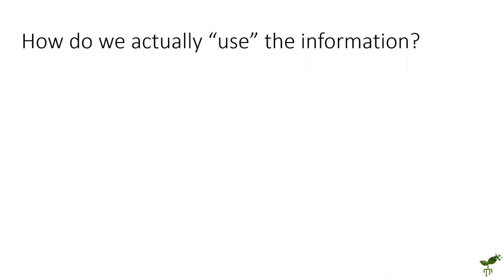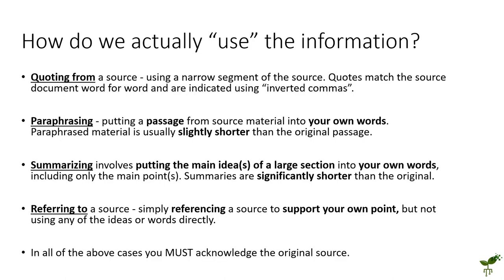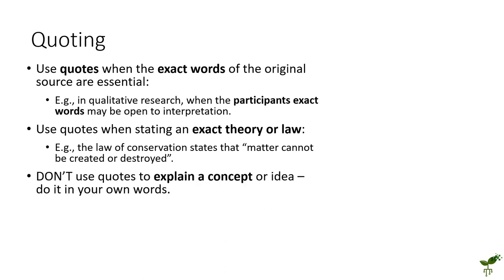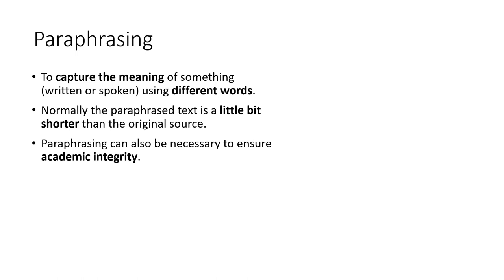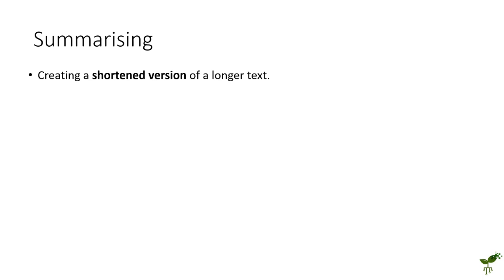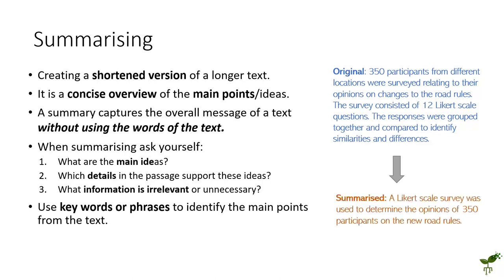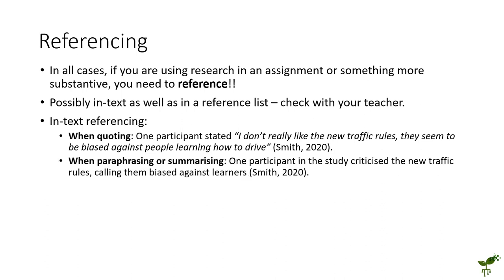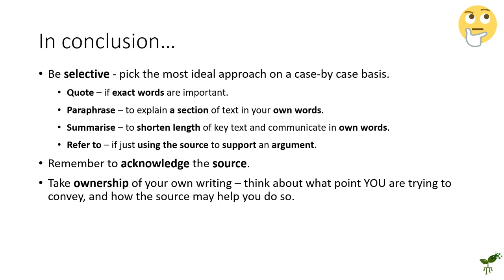Using research in your writing